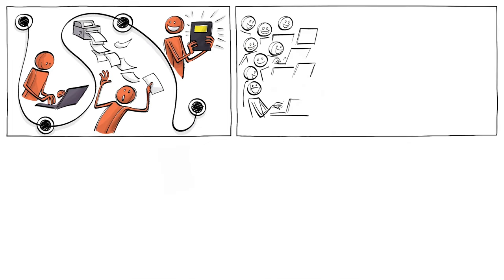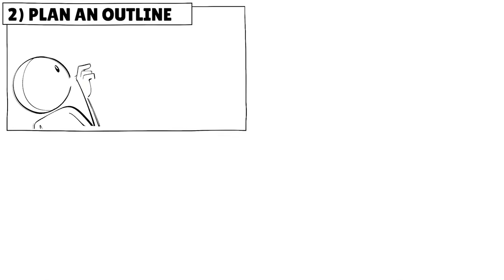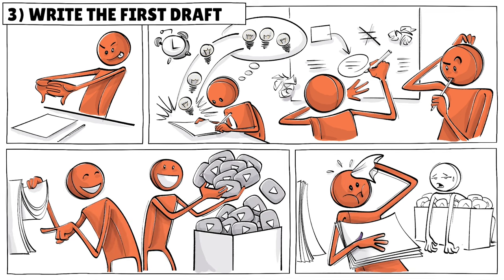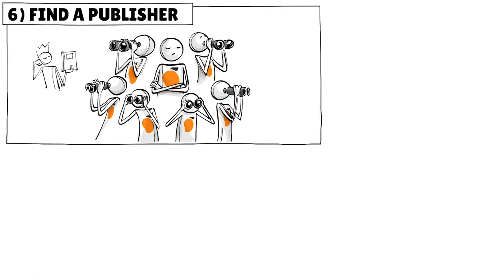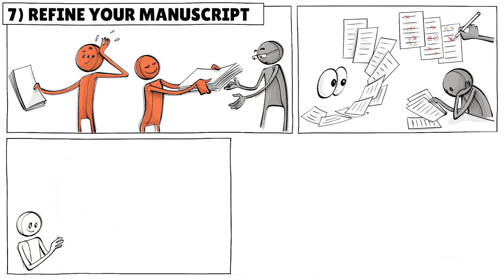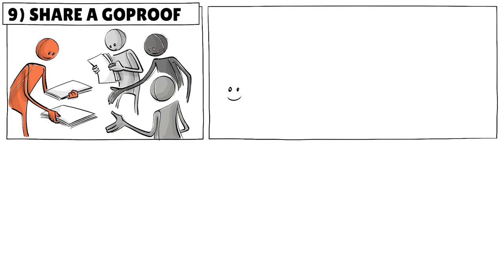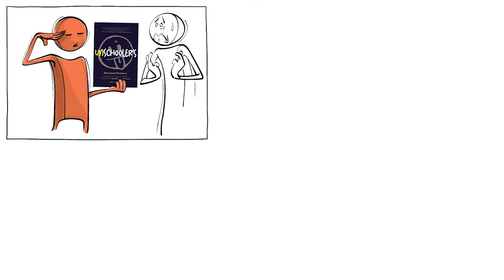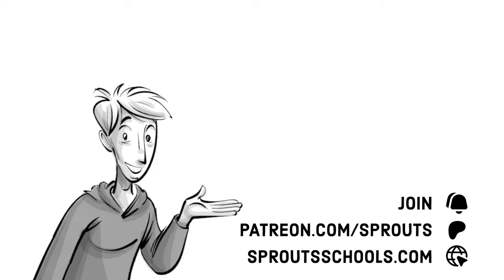Become an Author! [10 Steps to Publish Your Book]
We made a book! The Unschooler’s Educational Dictionary. and discover a world beyond traditional schooling, revolutionize your understanding of education, and empower your approach to parenting and teaching.

About this video lesson:
Writing a book involves a sequence of steps, each critical to the production of a polished product. While many start this adventure, only 3% finish writing their manuscript, less than 1% end up publishing their book, and even fewer see their work withstanding the test of time. But since we published a book, and want to see you succeed too, here are 10 things we learned from becoming a published author!

COLLABORATORS
Script: Jonas Koblin and Ludovico Saint Amour di Chanaz
Artist: Pascal Gaggelli
Voice: Matt Abbott
Coloring: Nalin
Editing: Peera Lertsukittipongsa
Production: Selina Bador
Sound Design: Miguel Ojeda

SOUNDTRACKS
Cannonball Swing - Rimsky Music
Midnight Mischief - Jonathan Boyle

you will also find
- All our sources
- Ideas for a classroom project on the topics
- The full script, core graphics and additional resources
- The video without background music (good for divergent minds)

CHAPTERS
00:00 Sprouts’ book promo
00:18 10 Steps to publish a book
00:41  Develop a concept
01:01 Plan an outline
01:21 Write a draft
01:41 Revise the manuscript
01:57 Get feedback
02:10 Find a publisher
02:40 Refine the manuscript with editor
03:05 Design the book
03:24 Share a goproof
03:52 Focus on marketing
04:09 Wait for the result
04:35 Ending
04:50 Patrons credits